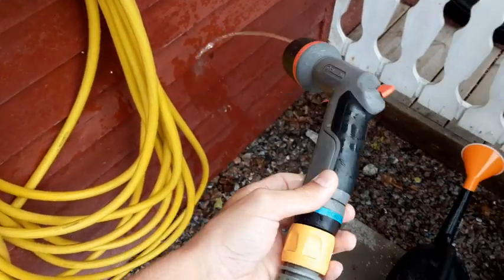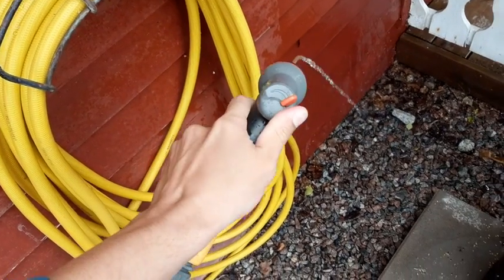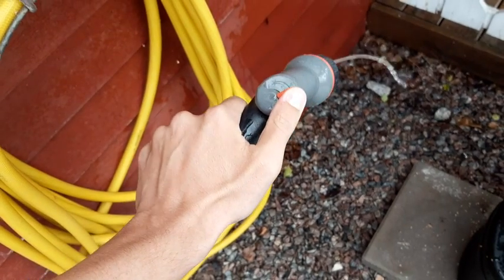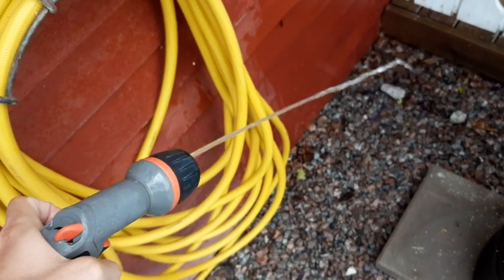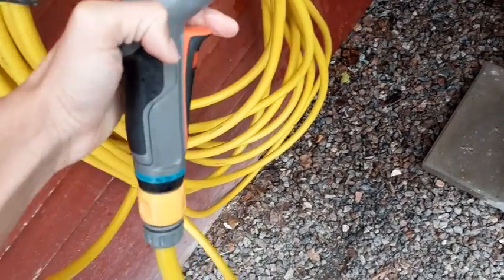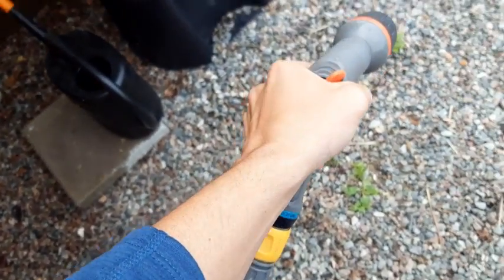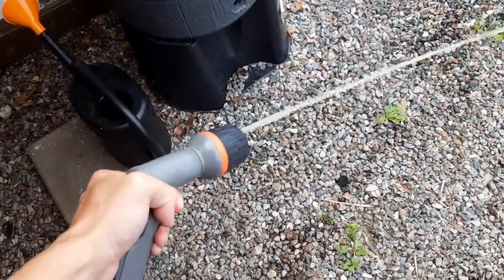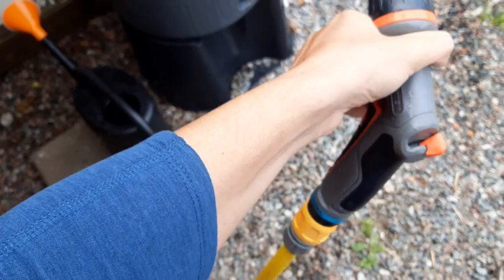Best Spray Nozzle? | GARDENA Comfort Cleaning Nozzle eco Pulse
Check this Amazon link for the current price